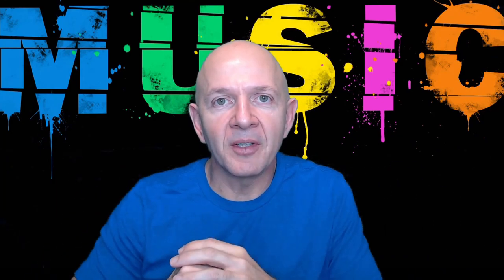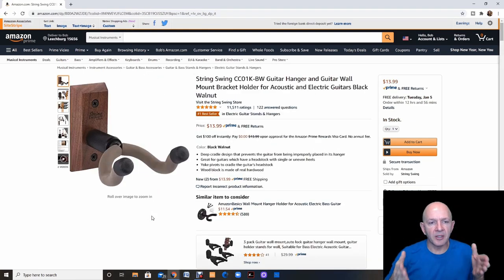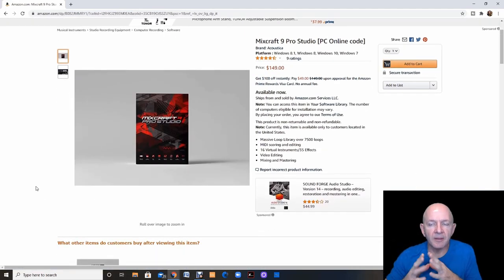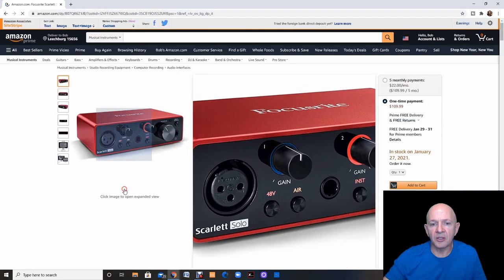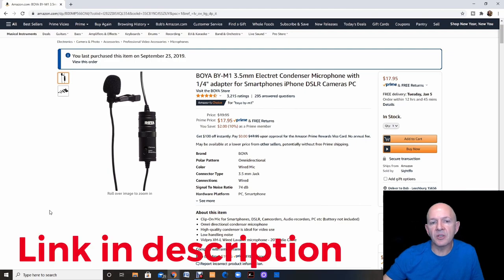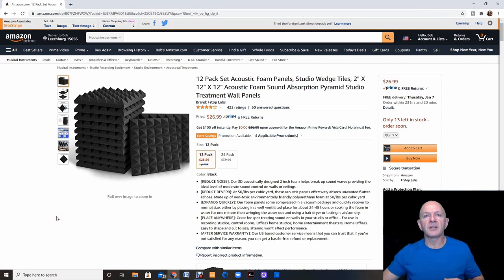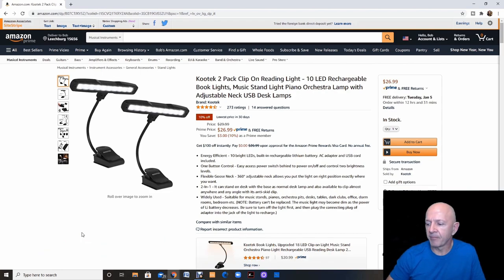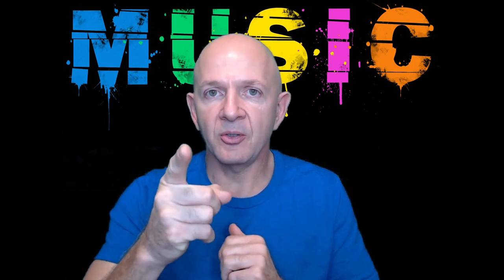What is the Best Music Gear for my Home Studio?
Chapters
0:00 Intro
0:31 Snark ST-2 Multi-Instrument Chromatic Tuner
1:08 Snark SN5X Clip-On Tuner
1:37 Wingo 6 String Single-Handed Guitar Capo
2:03 On Stage Deluxe Folding Double Guitar Stand
2:48 Swing String Guitar Wall Mount Guitar Hanger
3:50 On Teaching Band Book by Eddie Green
4:54 PG Music Band-in-a-Box Music Software
5:59 Mixcraft 9 Pro Studio Loop Based software
7:24 Presonus 24C Audio Interface
8:19 Focusrite Scarlett Solo Audio Interface
8:45 Akai Professional Drum Pad Controlelr
9:25 Akai Professional MPK Mini MK3 25 Key Controller
9:59 Tascam DR-07X Stereo Handheld Digital Audio Recorder
10:45 Boya BY-M1 Lapel Mic for Smartphone
11:27 Shure MV88 Smartphone mic
12:32 Audio Technica AT2035 Studio Mic
13:09 Audio technica AT2020 Studio Mic
14:08 Hosa 1/4 to 1/4 inch interconnect cable
14:40 Amazon Basic XLR Mic Cable
15:10 Acoustic Foam Panels
15:50 Amazon Tripod Boom Mic Stand
16:05 Kootek 2 pack LED Music Stand Light
16:47 3 Music Stands, Manhassett, On Stage and Cahaya
18:25 final thoughts

Snark SN5X Clip-On Tuner for Guitar, Bass & Violin (Current Model)
Snark ST-2 Multi-Instrument Chromatic Tuner
Wingo 6 String Single-Handed Guitar Capo 2 pack Black and Silver
On- Stage Deluxe Folding Double Guitar Stand
Swing String Guitar Wall Mount, Guitar Mount 2 Pack
On Teaching Band: Notes from Eddie Green
PG Music Band-in-a-Box 2020 Pro for Windows (boxed)
Mixcraft 9 Recording Studio [PC Online code]
Mixcraft 9 Pro Studio {PC online Code}
PreSonus Studio 24c 2x2, 192 kHz, USB-C Audio Interface, 2 Mic Pres-2 Line Outs
PreSonus AudioBox USB 96 2x2 USB Audio Interface, Blue, PC/Mac - 2 Mic Pres
Focusrite Scarlett Solo (3rd Gen) USB Audio Interface with Pro Tools | First
AKAI Professional LPD8 | Portable USB-powered MIDI Controller with 8 Velocity-Sensitive Drum Pads for Laptops (Mac & PC), Editing Software included
AKAI Professional MPK Mini MK3 | 25 Key USB MIDI Keyboard Controller
Tascam DR-07X Stereo Handheld Digital Audio Recorder and USB Audio Interface
BOYA BY-M1 3.5mm Electret Condenser Microphone with 1/4" adapter for Smartphones iPhone DSLR Cameras PC
Shure MV88 Portable iOS Microphone for iPhone/iPad/iPod via Lightning Connector, Professional-Quality Sound, Digital Stereo Condenser Mic
Audio-Technica AT2020 Cardioid Condenser Studio XLR Microphone, Black, Ideal for Project/Home Studio Applications
Audio-Technica AT2035 Large Diaphragm Studio Condenser Microphone ( This was the mic I used in the video)
Hosa HSS-005 REAN 1/4" TRS to REAN 1/4" TRS Pro Balanced Interconnect
AmazonBasics XLR Male to Female Microphone Cable - 10 Feet, Black
Acoustic Foam Panels, Studio Wedge Tiles, 2" X 12" X 12" Acoustic Foam Sound Absorption Pyramid Studio Treatment Wall Panels for Home and Office (24 Pack, Black
AmazonBasics Tripod Boom Microphone Stand
Kootek 2 Pack Clip On Reading Light - 10 LED Rechargeable with Adjustable Neck
Manhasset Model #48 Sheet Music Stand
On-Stage SM7122BB Compact Folding Sheet Music Stand with Bag, Black
CAHAYA 2 in 1 Dual-use Sheet Music Stand Portable Solid Back with Carrying Bag

Video reviews of some of the products featured in the video